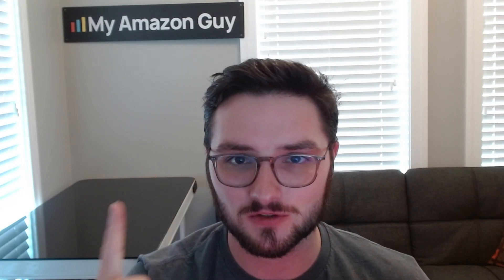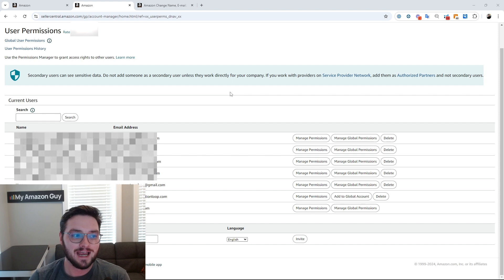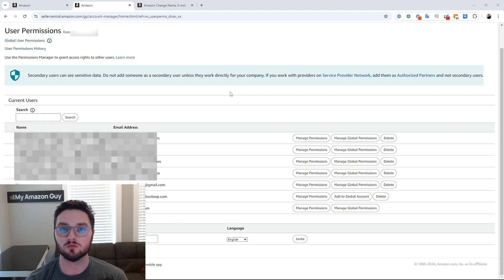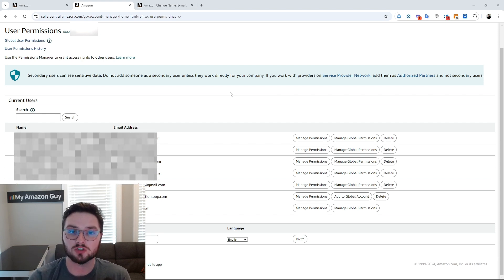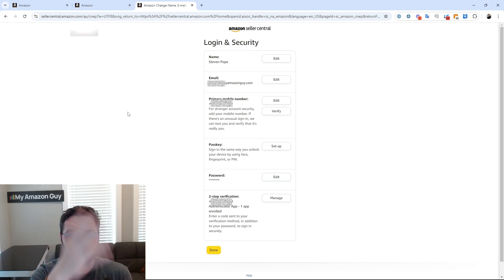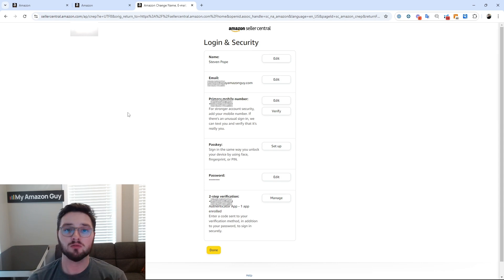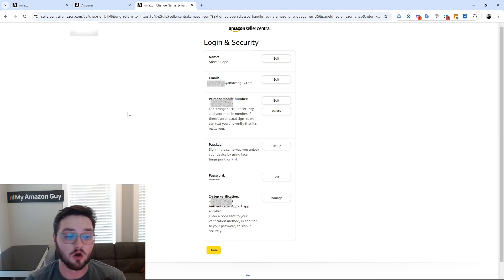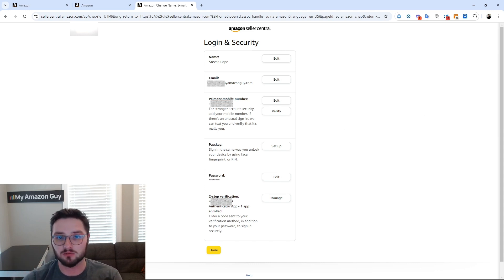How To Make Sure You Never Get Locked Out of Seller Central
Getting locked out of your Amazon Seller account is a frustrating experience no seller wants to face.

In this video, Noah Wickham shares simple but important tips to ensure you never lose access to your account and why it’s important to have a secondary admin account with full permissions, so you can still access your account if the main one gets locked.

Noah also covers why using an authenticator app for two-step verification is a safer option than relying on phone numbers for OTP codes.

Follow these easy steps to avoid getting locked out and keep your Amazon business running smoothly.

Timestamps:
00:00 - Introduction: Avoiding Getting Locked Out of Your Amazon Account
00:30 - Setting Up a Secondary Admin Account for Backup Access
01:20 - Why Every User Should Have Their Own Login
02:20 - Using Two-Step Verification and Authenticator Apps for Security
03:30 - Recap of Key Tips to Prevent Account Lockouts